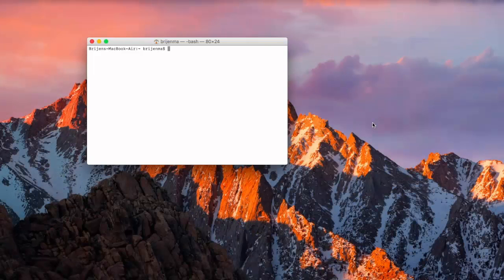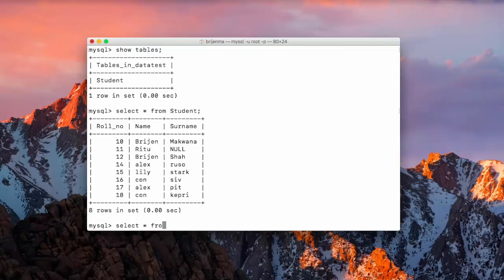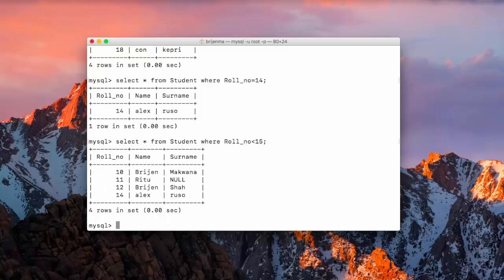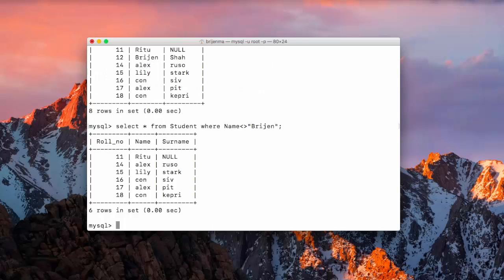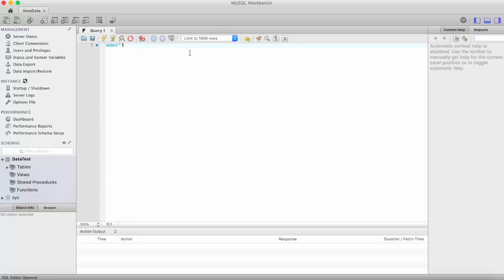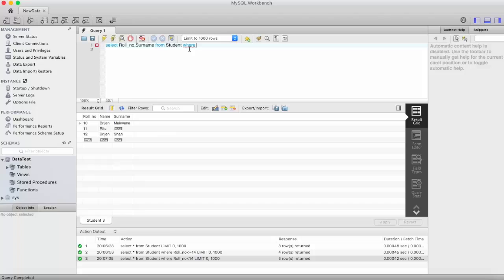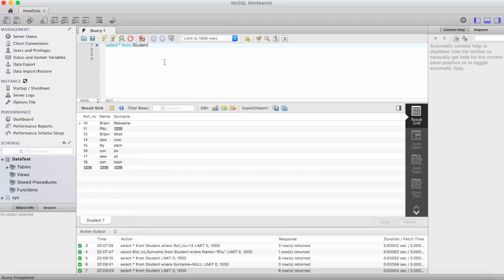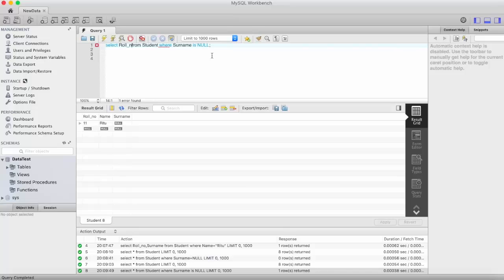MySQL Tutorial for Beginners 10 - MySQL WHERE Clause with Examples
In this post we will learn how to In this post we will learn How to Use MySQL WHERE Clause with Examples. MySQL WHERE Clause statement is used for Selecting Particular Rows from a MySQL database. The WHERE Clause Determines which rows of table are to be selected. The Syntax for The MySQL WHERE Clause statement to retrieve records from one or more tables in MySQL is given below.

SELECT column1, column1,...column_n table_name1, table_name2...
[WHERE condition1 [AND [OR]] condition2. ;

You can use asterisk (*) in place of columns. In that case, SELECT will return all the fields.